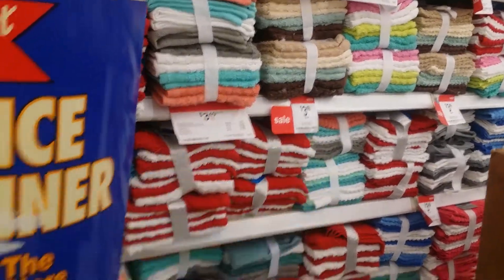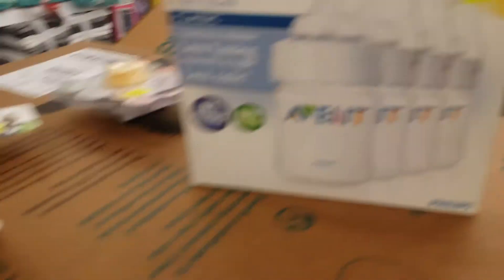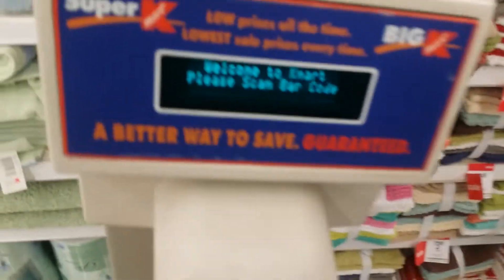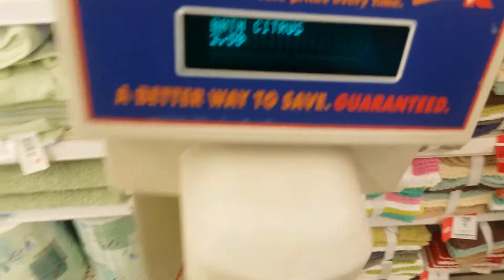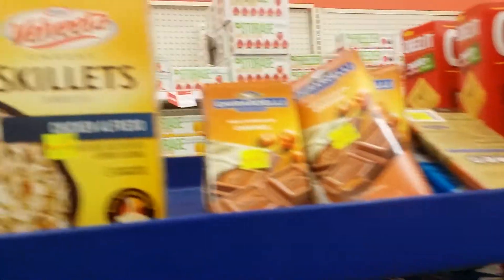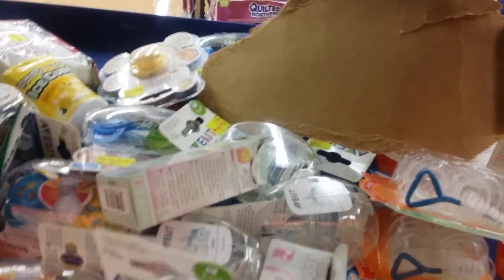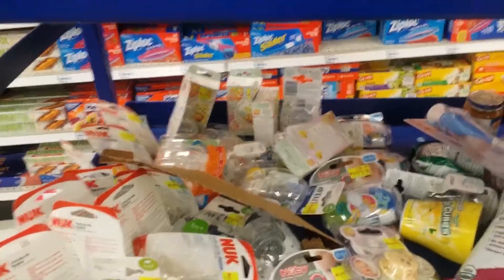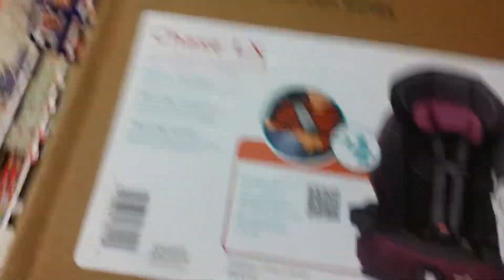Part #4 Kmart Clearance Haul...